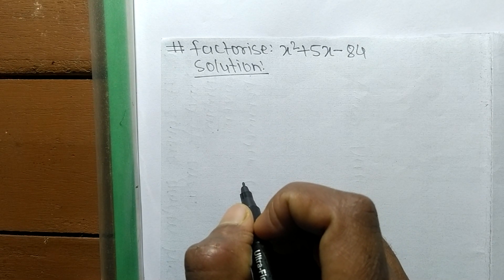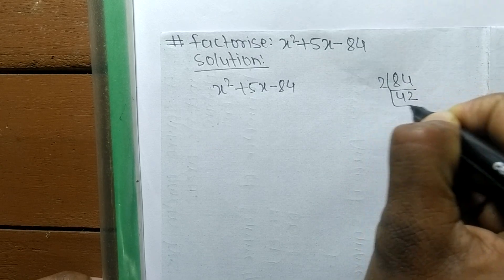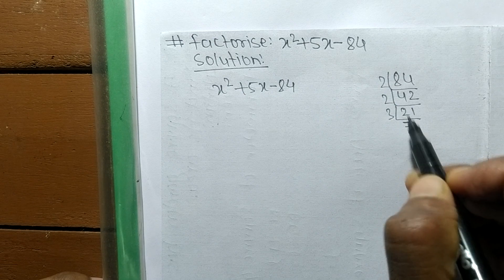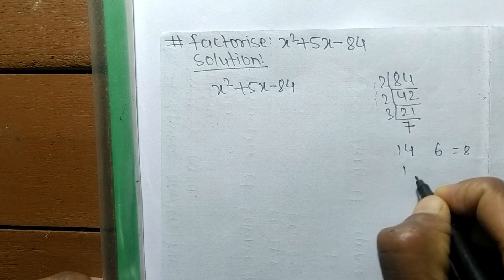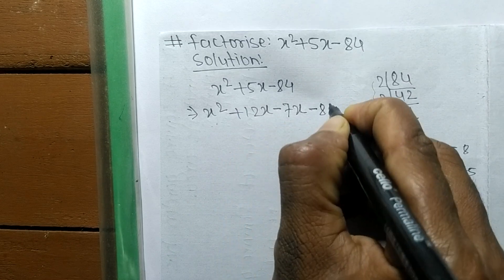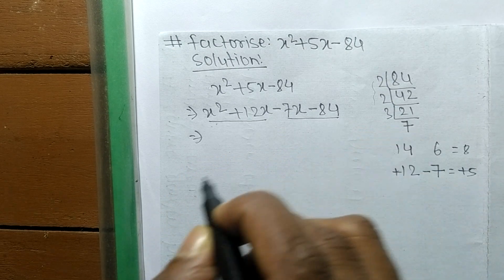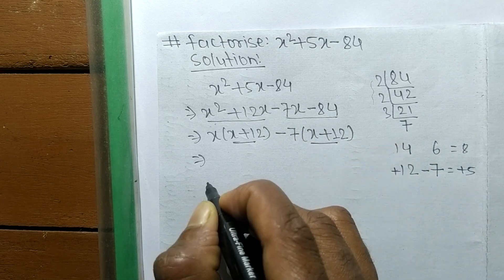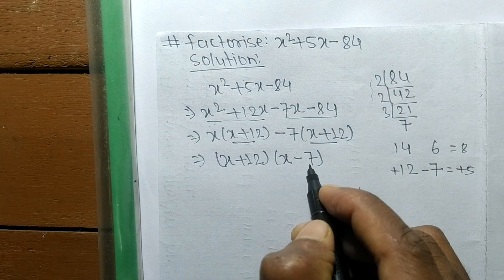Factorise : x^2 + 5x - 84